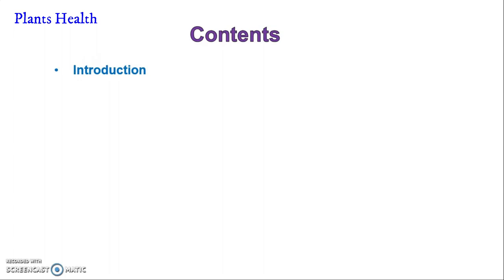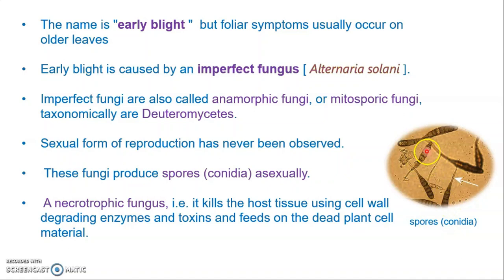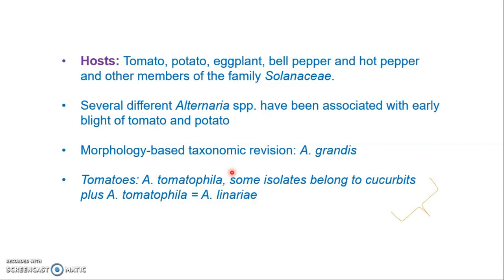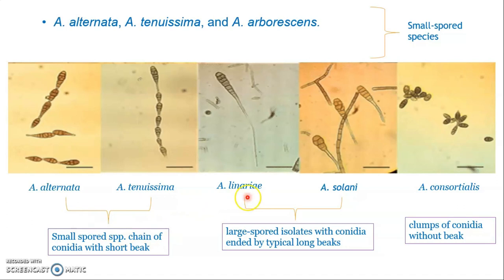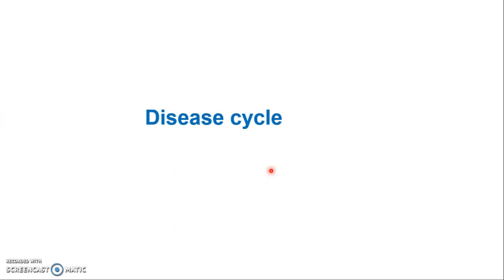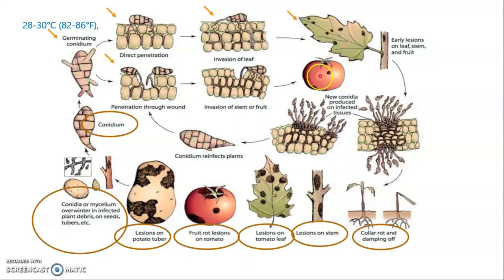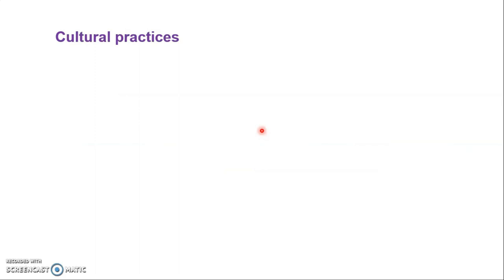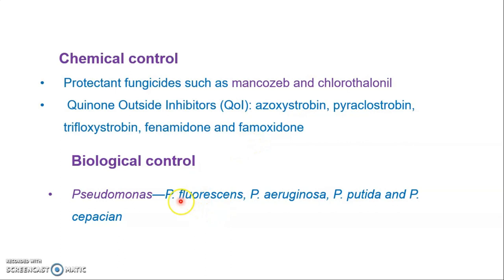Early blight disease of potatoes and tomatoes | Symptoms | Disease cycle | Control | Recent studies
Early blight is one of the most common tomatoes and potatoes  diseases, occurring nearly every season wherever tomatoes are grown. It affects leaves, fruits, tubers and stems and can be severely yield-limiting when susceptible cultivars are used and weather is favourable.

1. Introduction
2. Symptoms and Signs
3. Disease cycle and pathogen
4. Management
6. References

With the recent information from the research and review articles of famous Journals.

Facebook/Plant Pathology & Agriculture